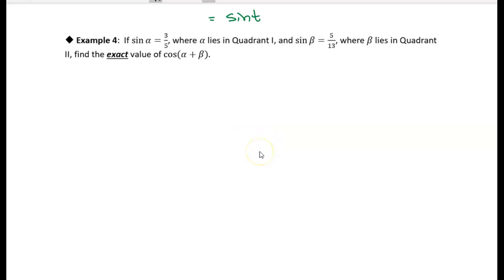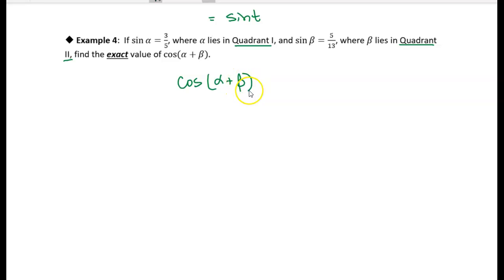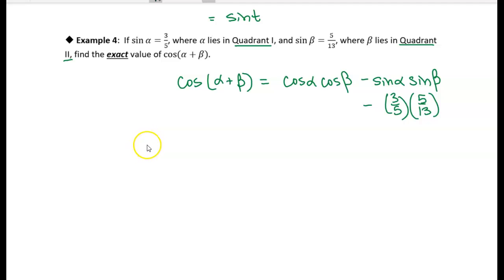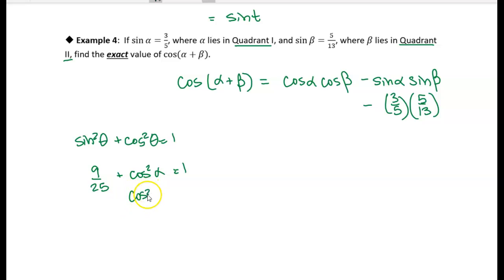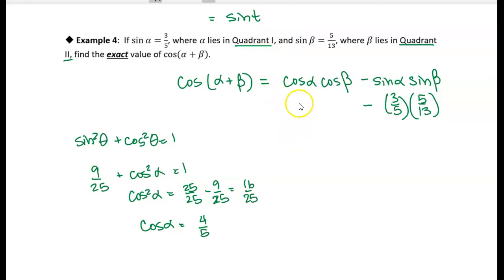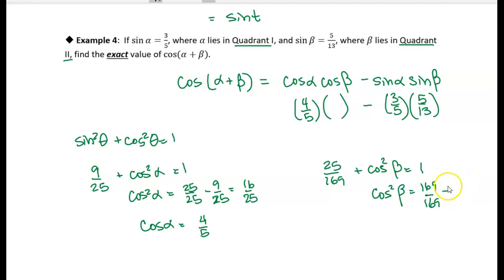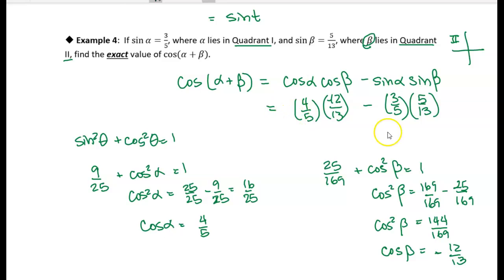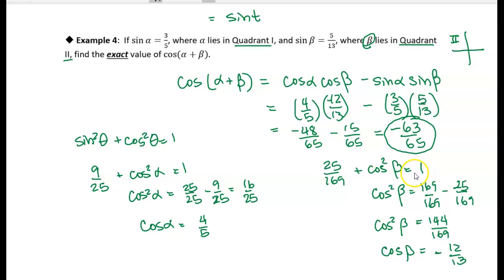9.12 Sum and Difference Formulas: Example 4